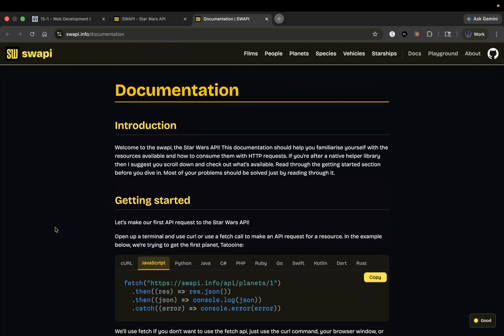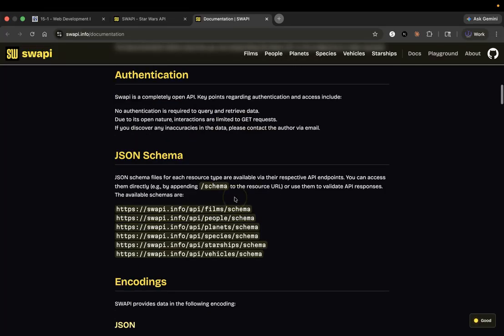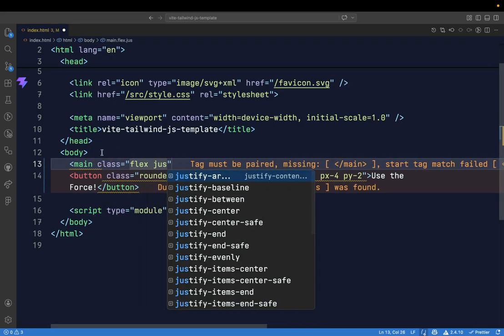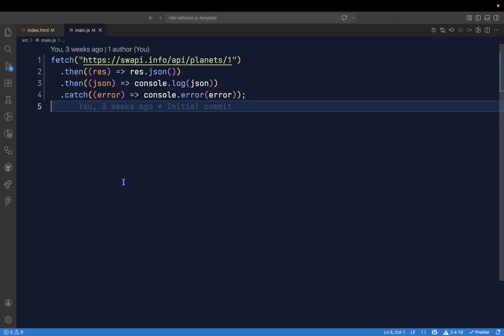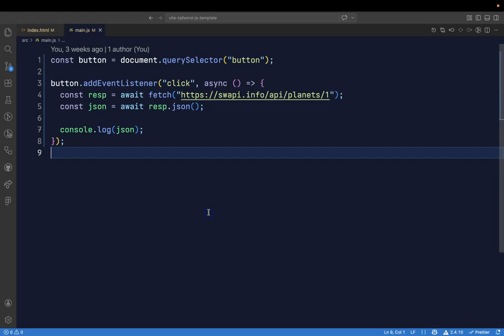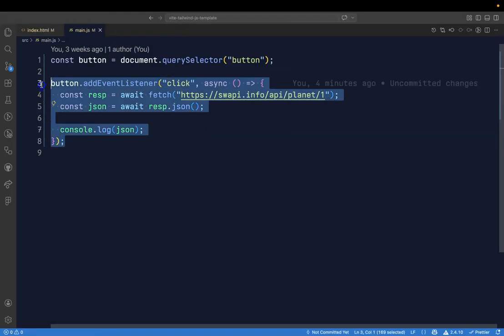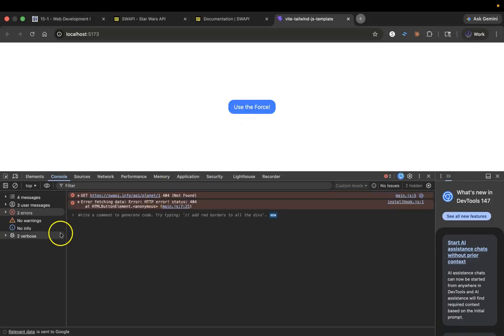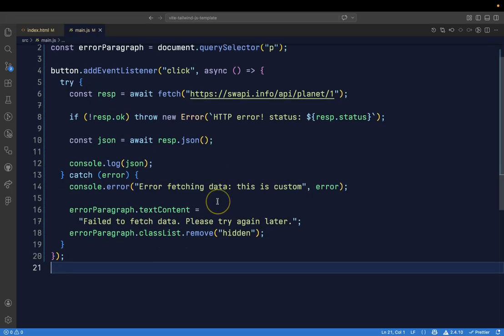SWAPI Browser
It's Star Wars Day. We use SWAPI to learn about async-await in JavaScript.